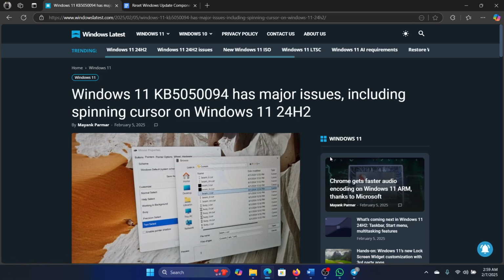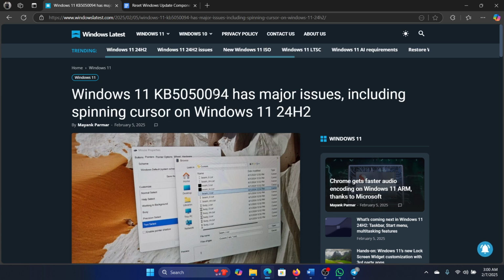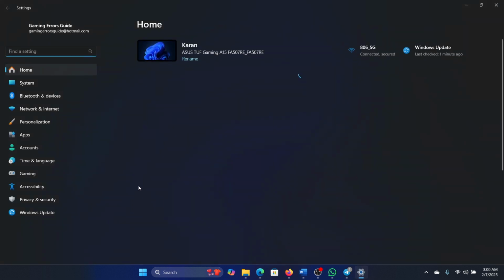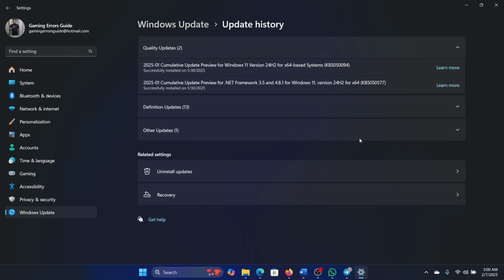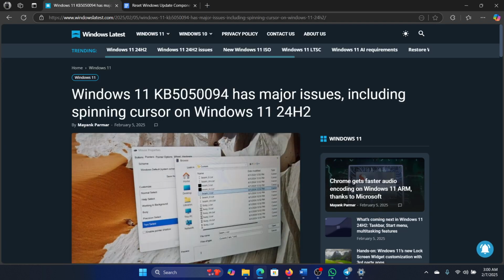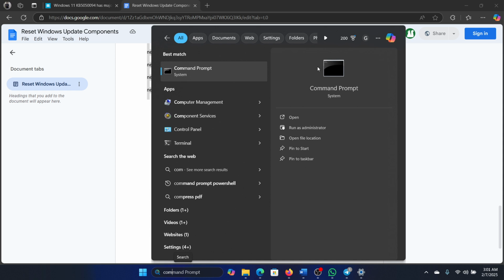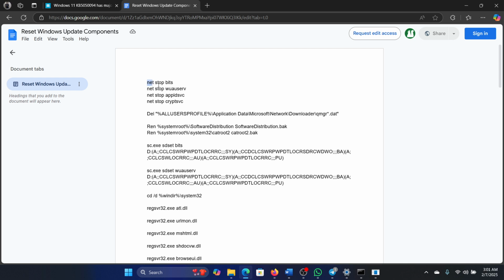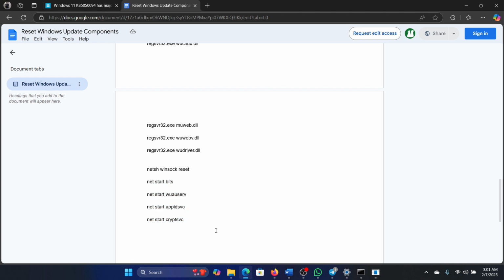Windows 11 KB5050094 spinning cursor issue on Windows 11 24H2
Hey everyone! Before you install the latest optional Windows 11 update (KB5050094), make sure you check out the full article on WindowsLatest.com! 🚨

While this update fixes some issues (like USB audio playback and Auto HDR for gaming), it has also introduced new problems – including a buggy mouse cursor, File Explorer crashes, performance slowdowns, and even increased CPU/GPU usage while idle!

In my latest video, I break down everything you need to know:
✅ What’s new in the update
❌ The biggest issues users are facing
🔧 What you should do if you’ve already installed it

If you haven’t updated yet, it might be best to wait for Patch Tuesday’s update next week instead. Watch the video to get the full scoop! 🎥

🔗 Don’t forget to check out the article on WindowsLatest.com for all the details!